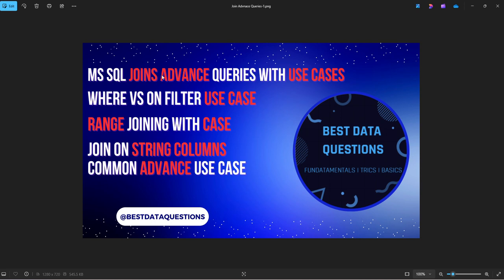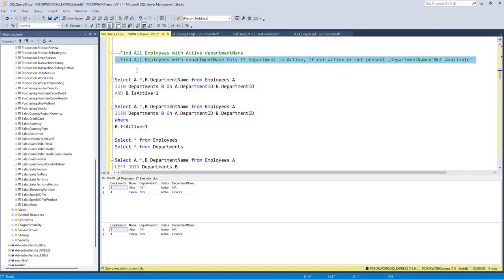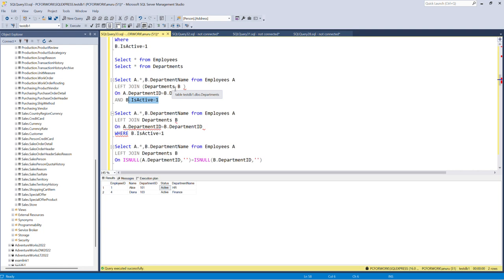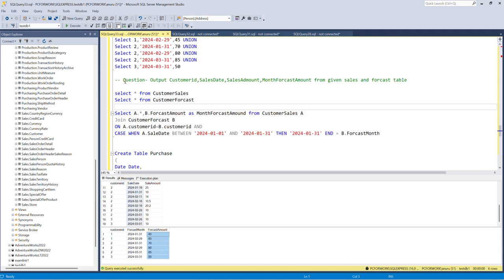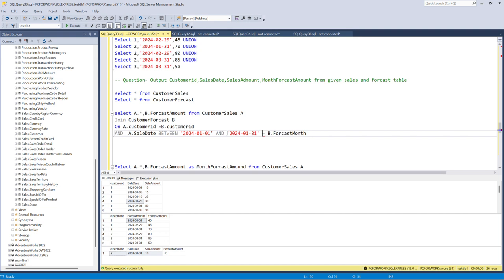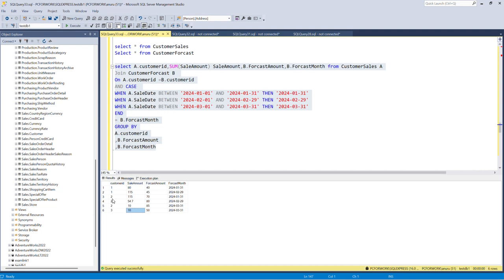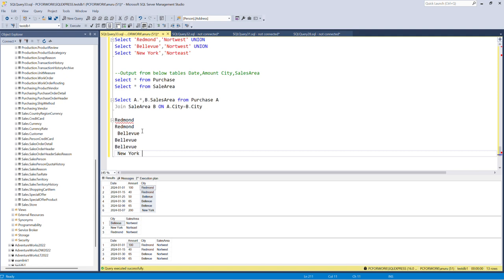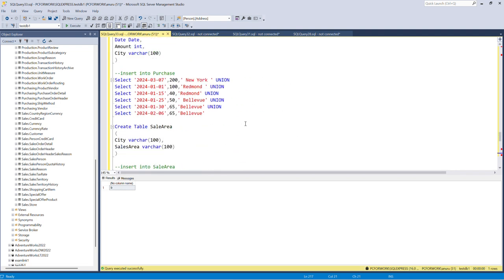SQL JOIN ADVANCE USE CASES | Various ways of Joining Conditions and Their use cases.